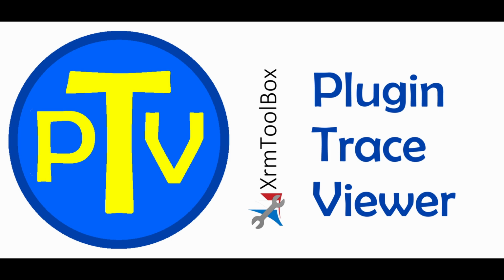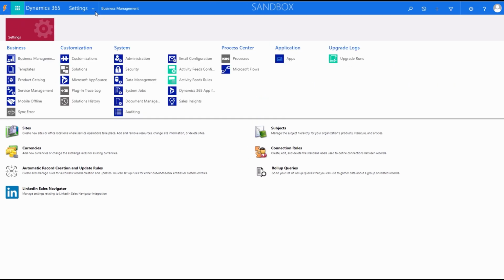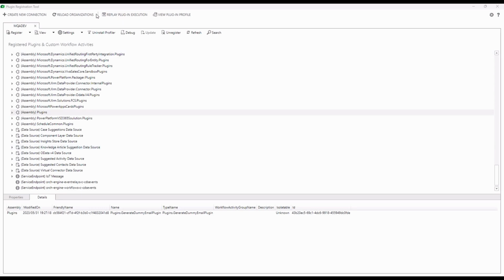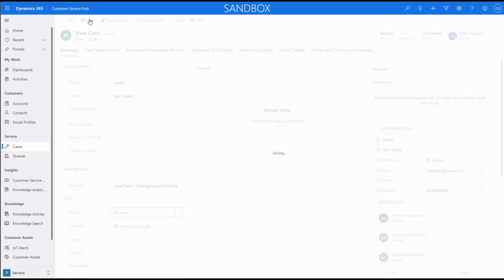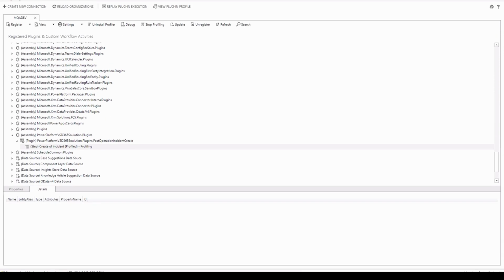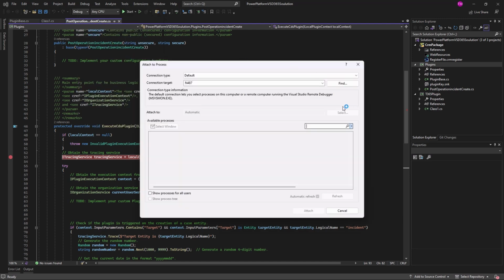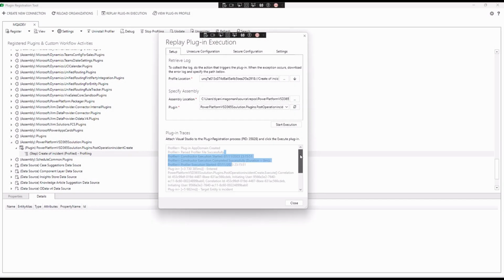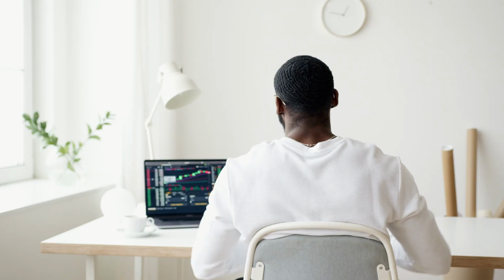How to Debug Dynamics 365 Plugins | Plugin Profiler & Plugin Trace Viewer Tutorial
In this tutorial, we'll show you how to debug Dynamics 365 and Power Platform plugins using the Plugin Profiler and Plugin Trace Viewer. If you've deployed a plugin and encountered issues, this step-by-step guide will help you investigate and fix them. Learn how to install the necessary tools, capture trace logs, set breakpoints, and debug your code in Visual Studio.